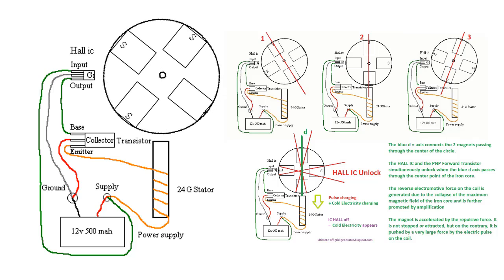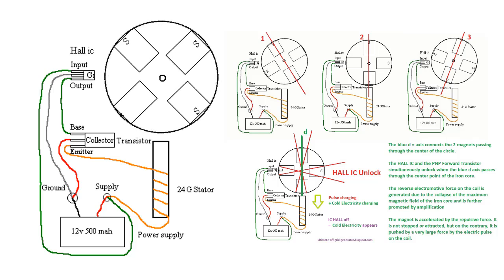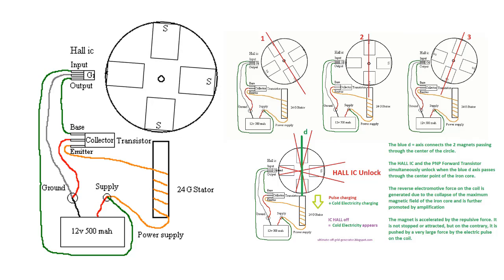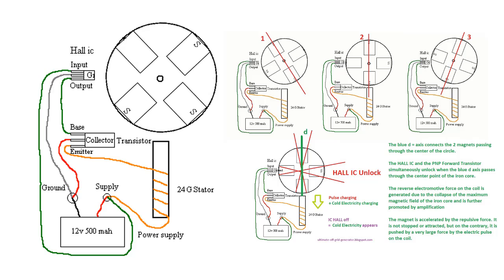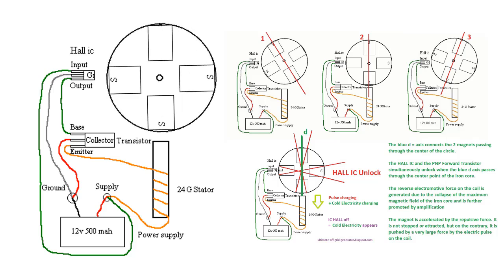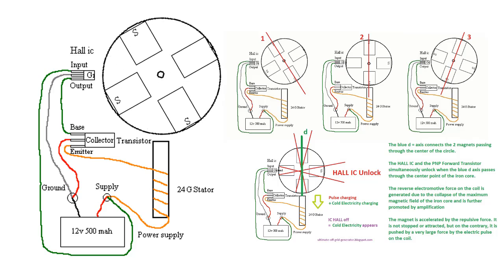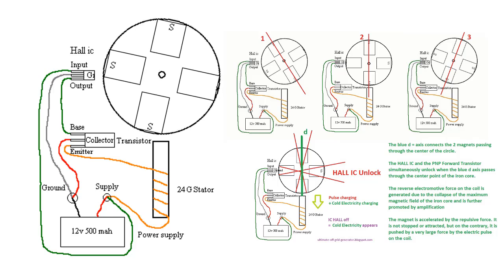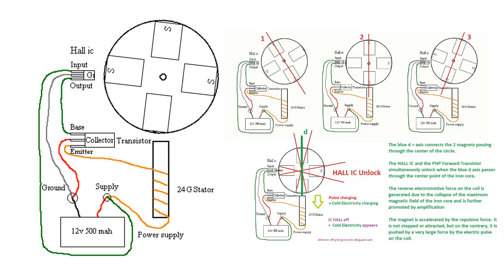Magnetic Generator That Charges Batteries with Cold Electricity Explained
The Truth About Free Energy - Magnetism, Dielectric Inertia & the Ether Field - by Tesla

Discover the hidden science behind the Free Energy Magnetic Motor—an advanced electromechanical system that doubles as both motor and magnetic generator. This design uses Hall ICs, transistors, and precise pulse timing to harness Dielectric Energy and unleash massive voltage spikes through magnetic field collapse. Far beyond traditional physics, the system taps into Ether dynamics, generating Cold Electricity that charges batteries, reverses sulfation, and proves energy doesn’t come from particles—but from dielectric pressure and atomic recoil. Welcome to the true mechanics of free energy.

How the Free Energy Magnetic Motor Unlocks Dielectric Power from Ether